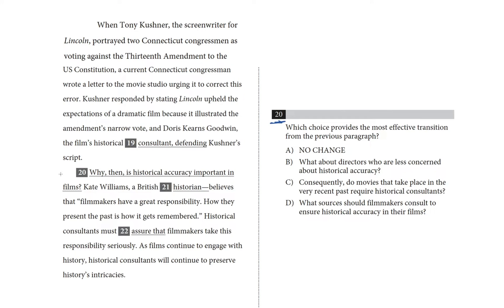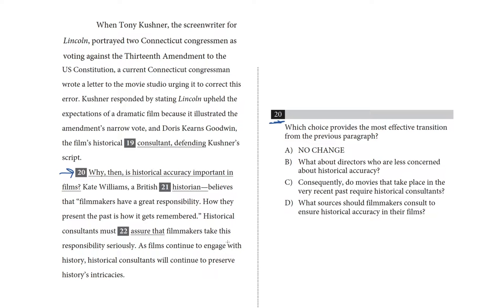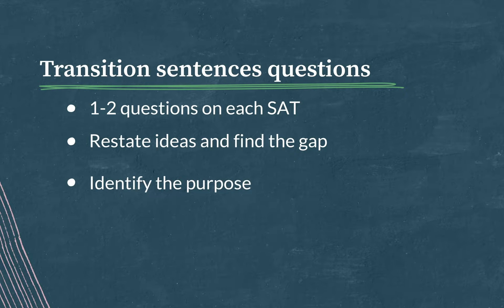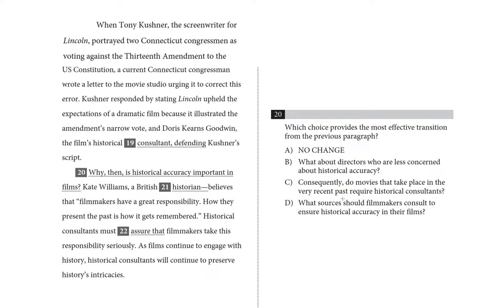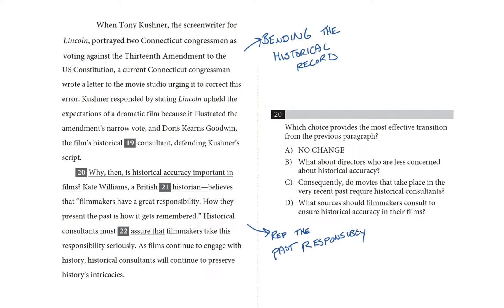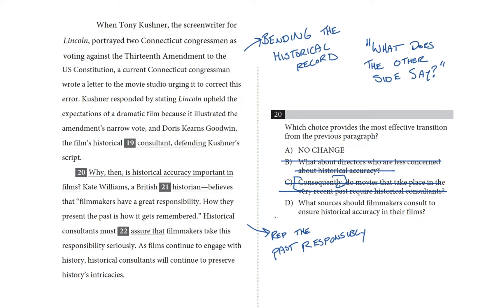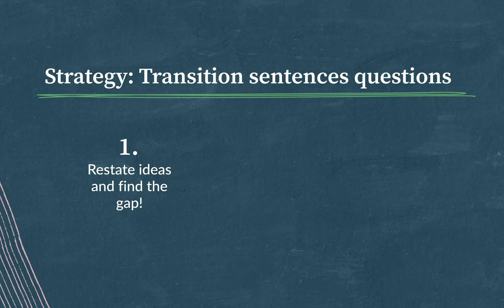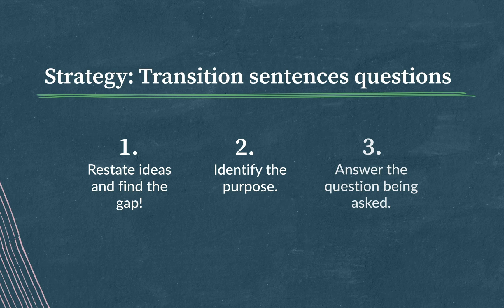Transition Sentences | Writing and Language test | SAT | Khan Academy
David shows you how to do a Transition Sentences question on the SAT Writing and Language test.